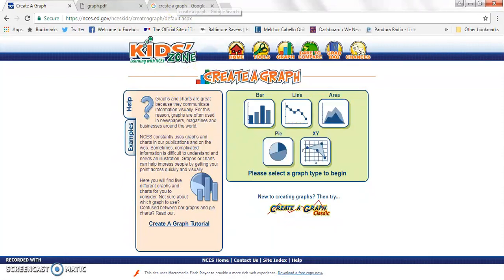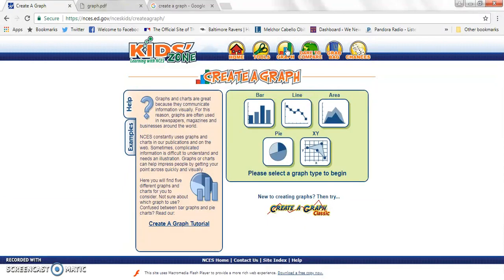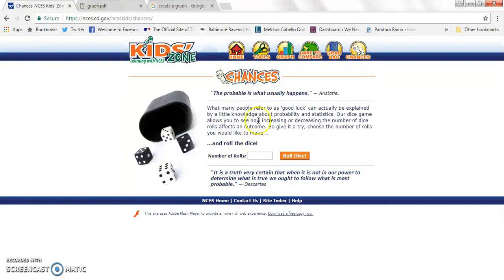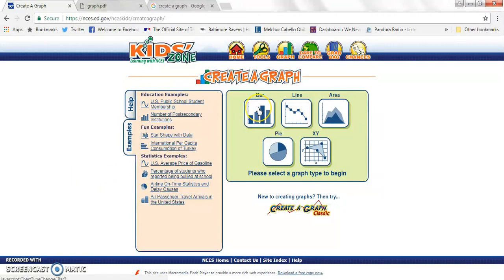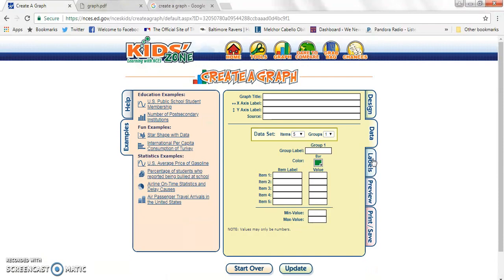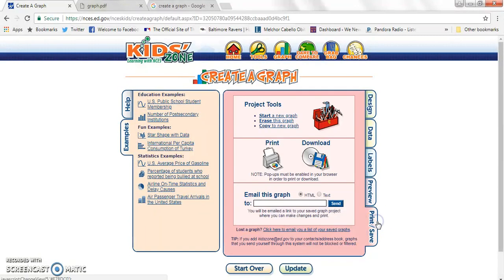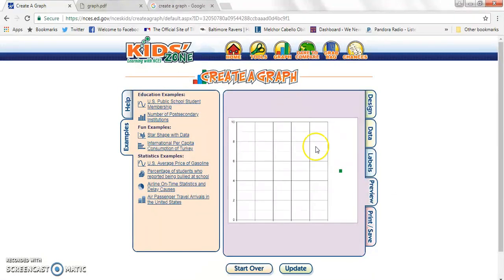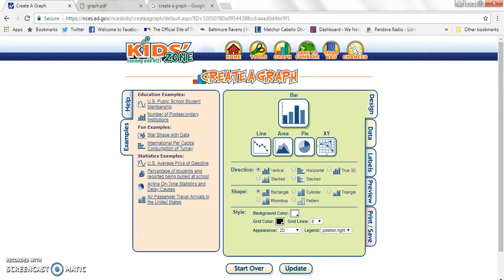Create a Graph 1